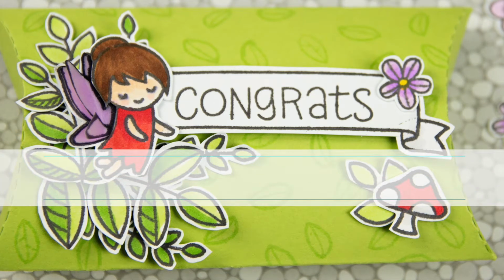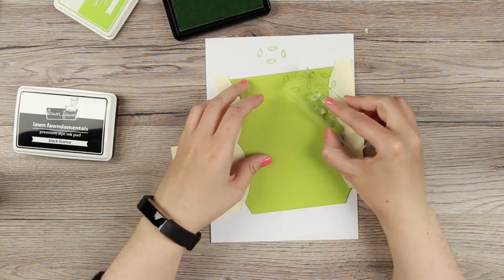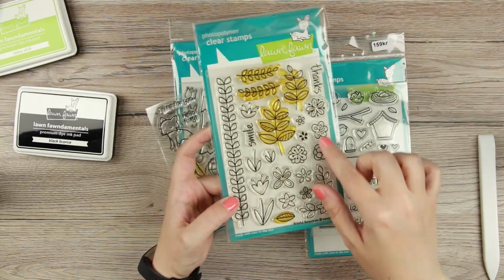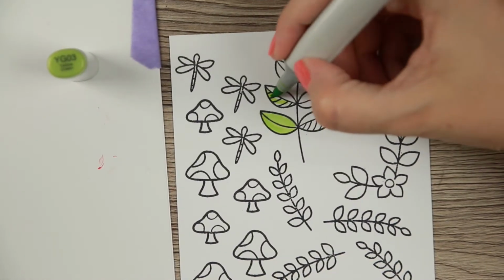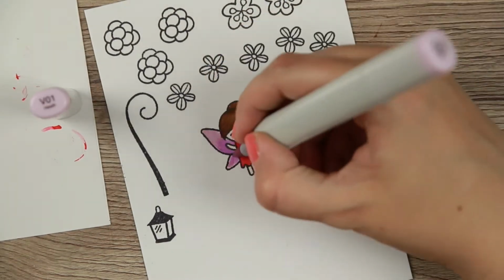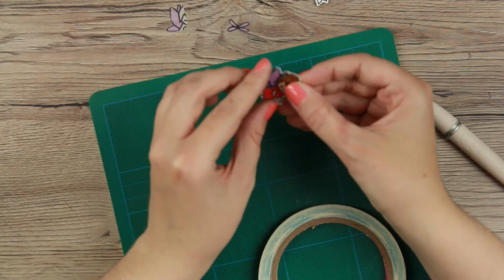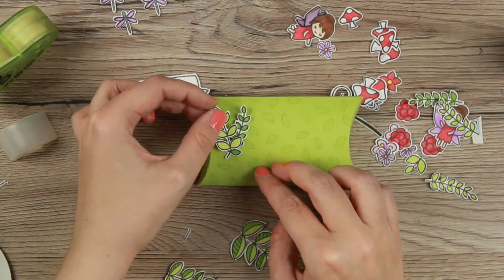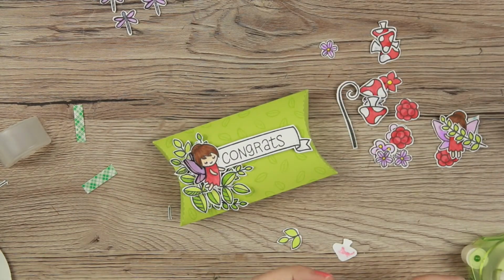How to decorate a pillowbox - Craft Tutorial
Where I put together a pillow box and decorate it with stamps from lawn fawn.

Copic:
YR03, YR17, R24, R46, Y08, Y04, T0 V01, V04, E50, E21, E57, E59

Video stuffs:
Camera: Canon 70D
Editing Software: Final Cut Pro X